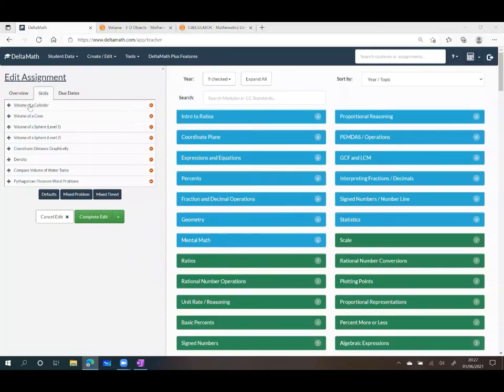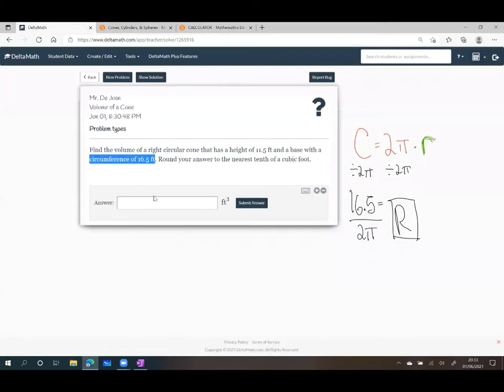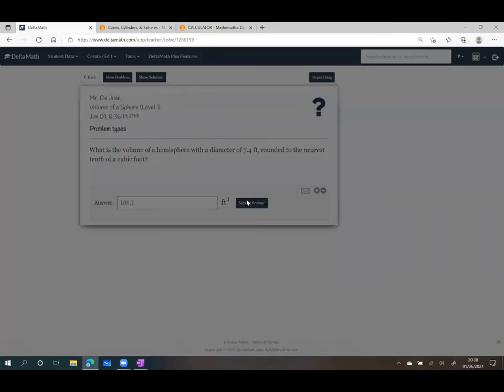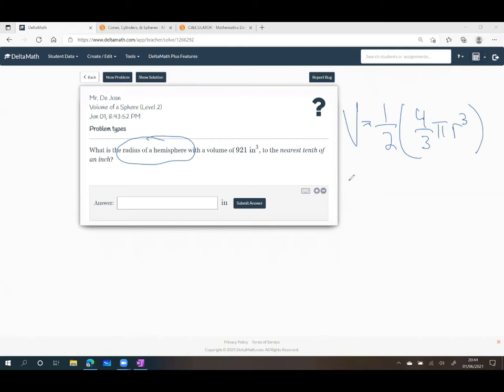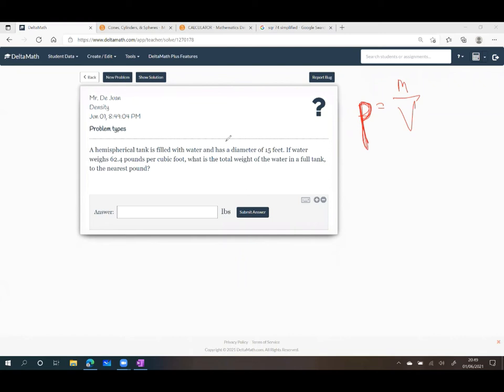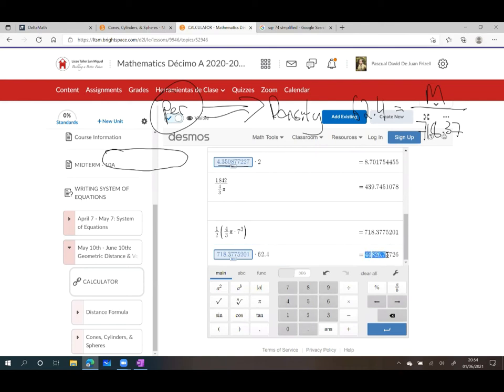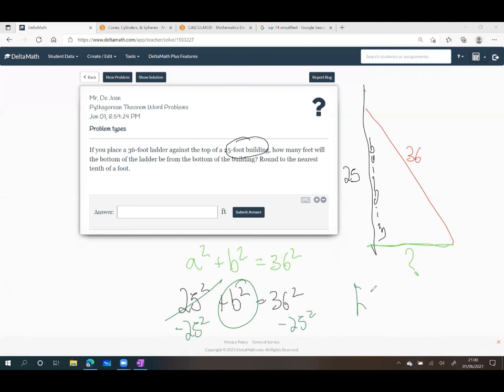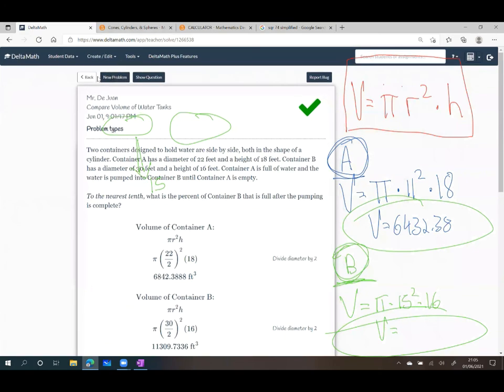DELTA MATH 3D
0:00 - 3:19 VOLUME of a CYLINDER
3:20 - 6:16 VOLUME of a CONE
6:17 - 11:08 VOLUME of a SPHERE (L1)
11:09 - 18:08 VOLUME of a SPHERE (L2)
18:09 - 21:34 COORDINATE DISTANCE
21:35 - 29:45 DENSITY
29:46 - 34:20 PYTHAGOREAN
34:21 - 38:28 WATER VOLUMES